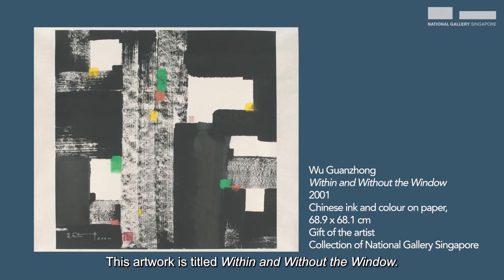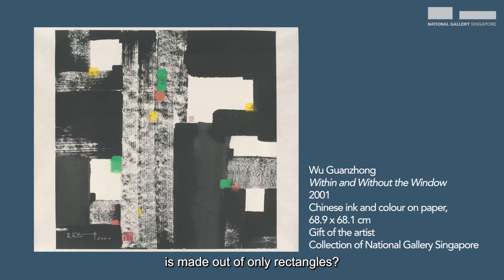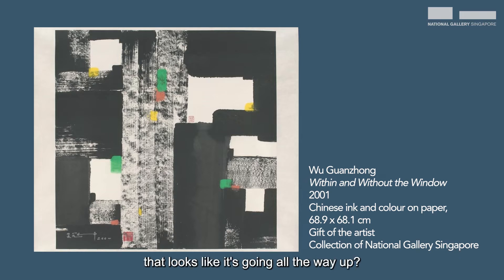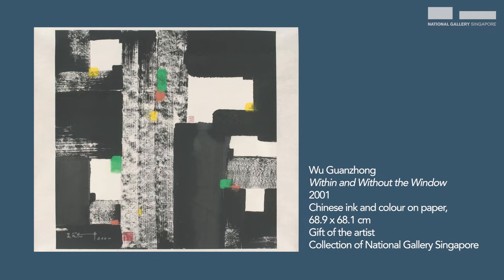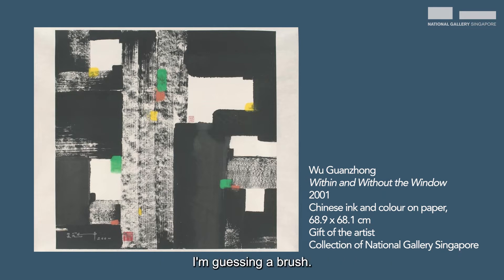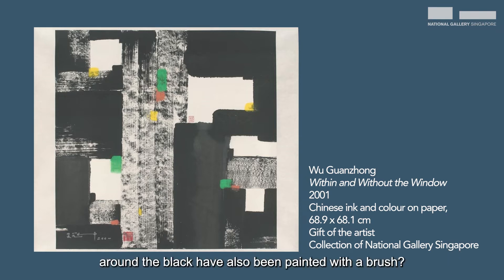Art Tutorial | Window Stories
Inspired by Wu Guanzhong’s 'Within and Without the Window', learn how to create an artwork using just shapes!